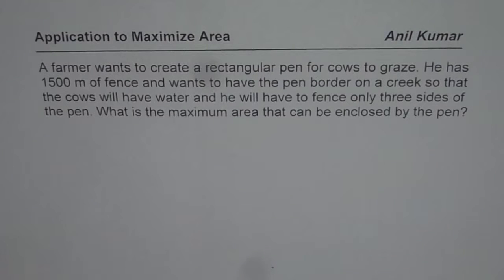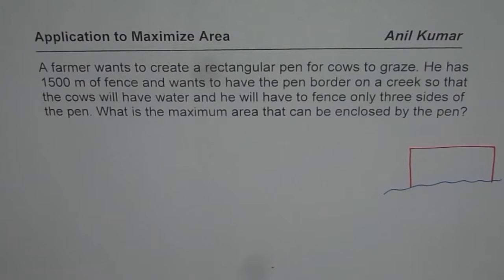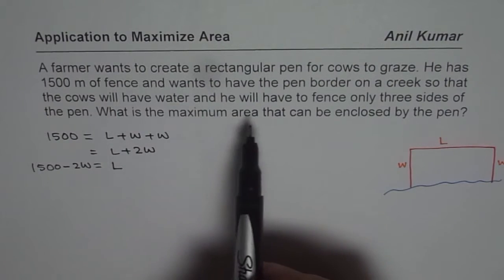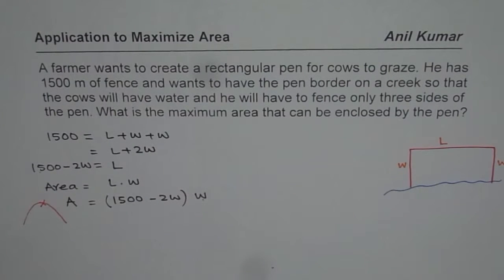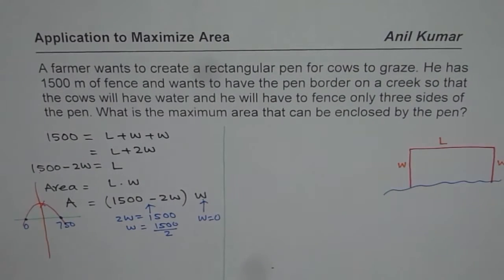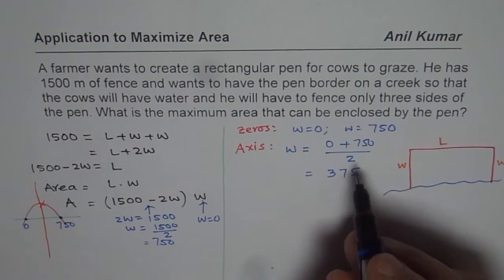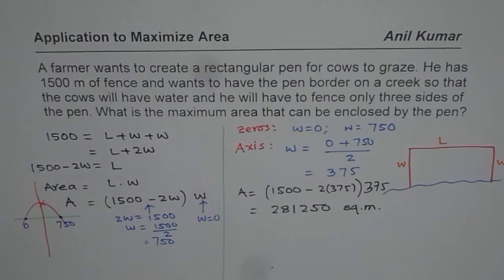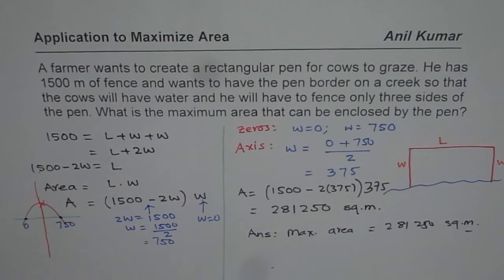Find Maximum Area of Three Side Enclosed Pen Quadratic Relations Application Word Problem